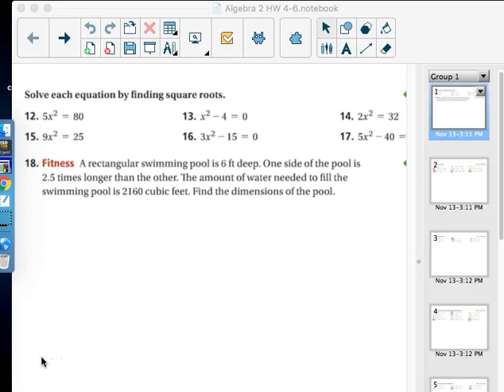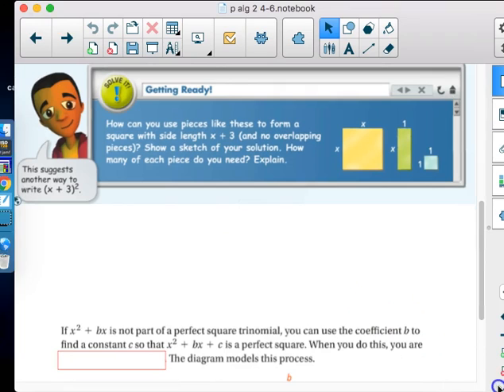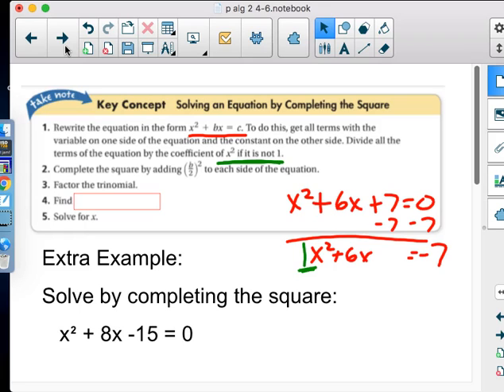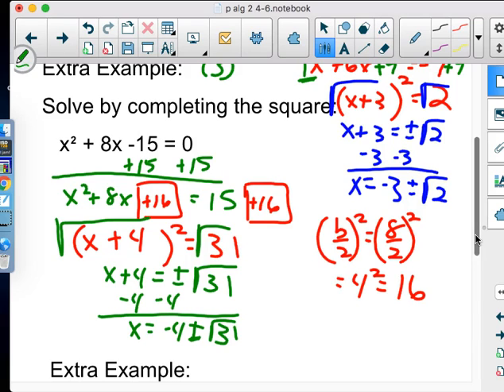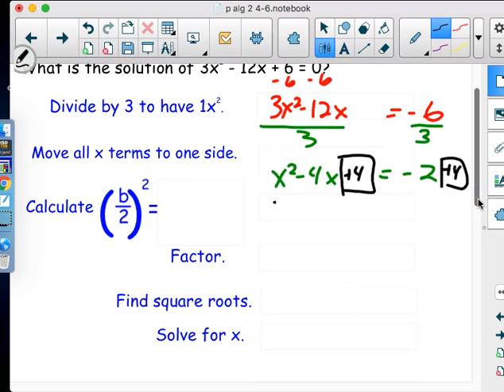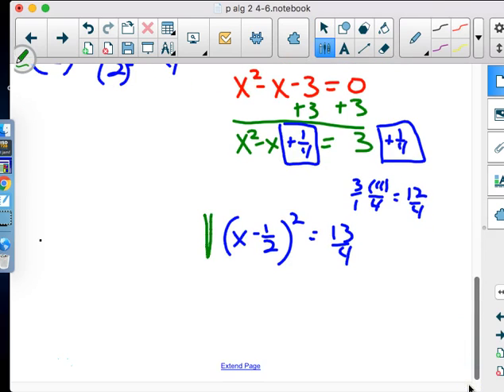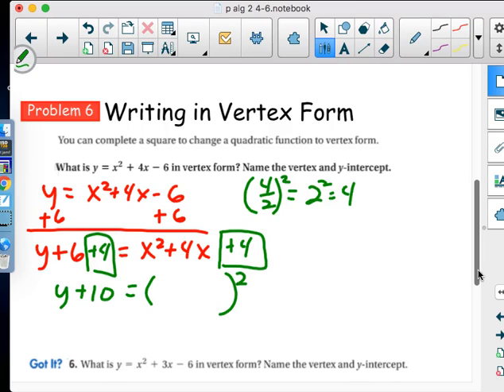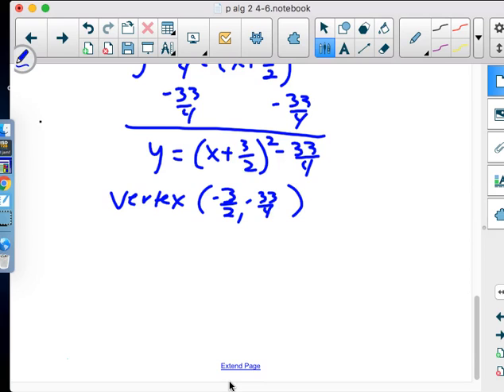Algebra 2 Section 4-6 Day 2, Nov 27, 2018